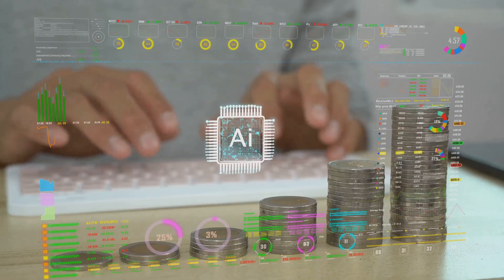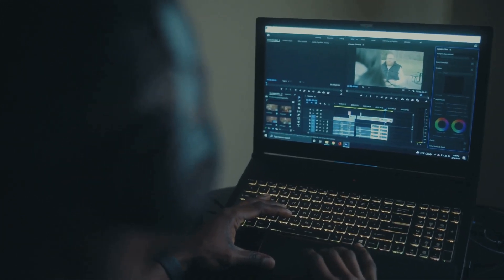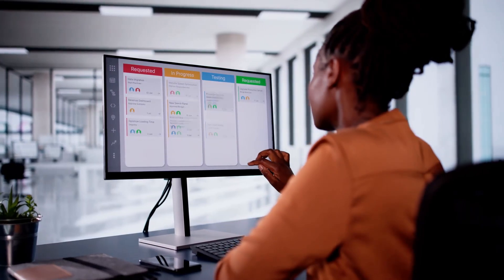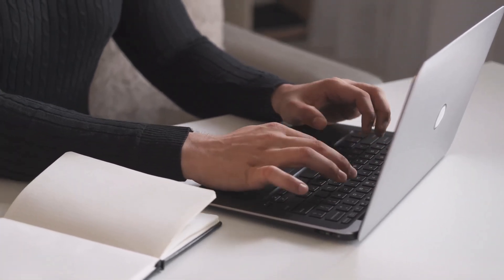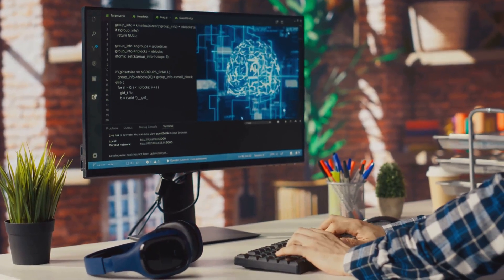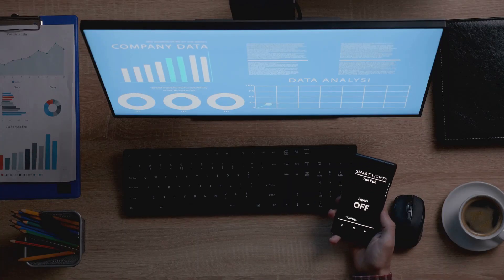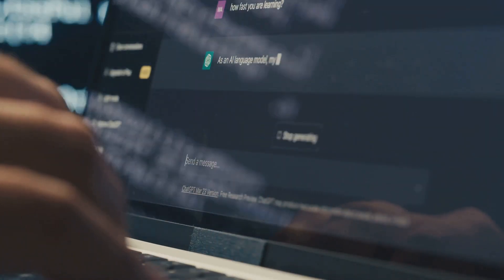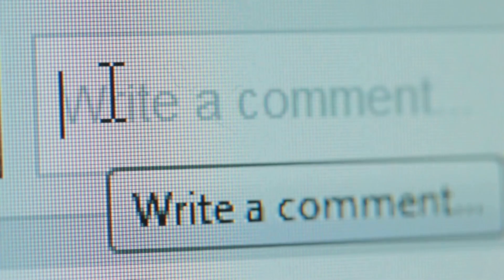10 AI Tools to Supercharge Your Workflow, Must See!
Unlock the power of productivity with our latest video, "10 AI Tools to Supercharge Your Workflow!" 🚀 Discover how cutting-edge AI tools can streamline your tasks, automate repetitive work, and enhance your overall productivity. From project management to content creation, we've compiled an essential list of tools that will transform the way you work.

Join us as we explore each tool's unique features and benefits, ensuring you can find the perfect solution for your needs.

OUTLINE:
00:00:00 Intro
00:00:29 ScribeHow - Your How-To Hero
00:00:50 Zapier - The Ultimate Connector
00:01:11 Grammarly - Your AI Writing Assistant
00:01:32 Trello - Project Management, Powered by AI
00:01:52 Notion - The AI-Powered Workspace
00:02:14 Otter.ai - Never Miss a Word
00:02:33 Hootsuite - Social Media, Supercharged
00:02:56 X.AI - Your AI Scheduling Assistant
00:03:16 Crystal - Decoding Communication Styles
00:03:42 Clara - The AI Email Assistant
00:04:05 Outro